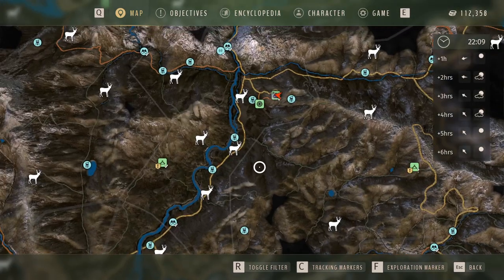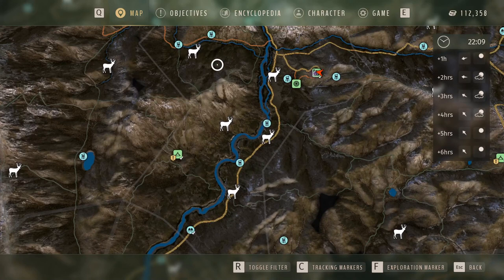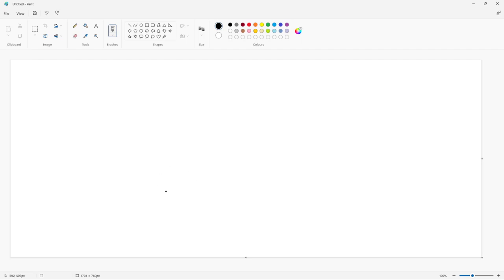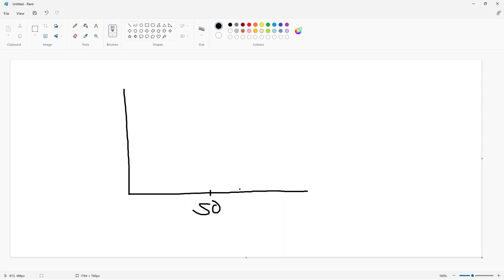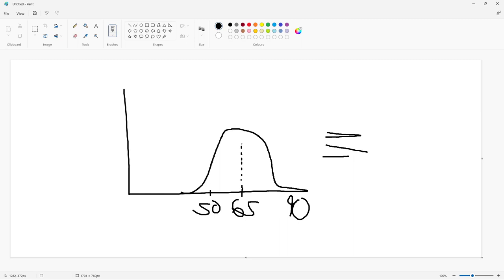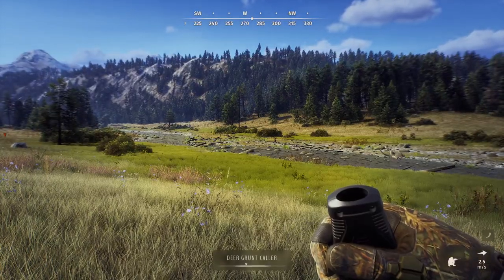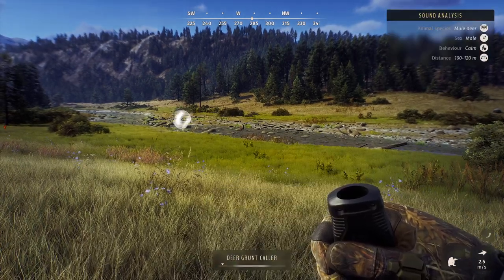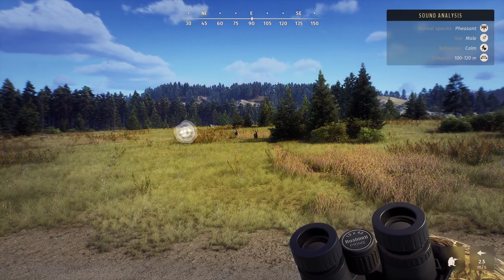Herd Management Basics Guide - New player friendly (I hope) - Way of the Hunter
I attempted the near impossible. A non-scripted explanation of the basics of how herd management works in Way of the Hunter.